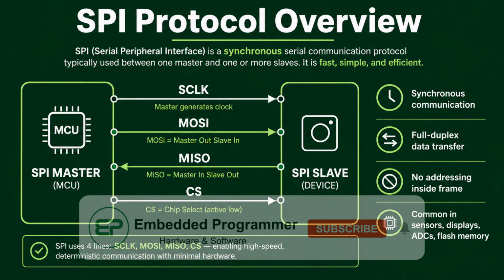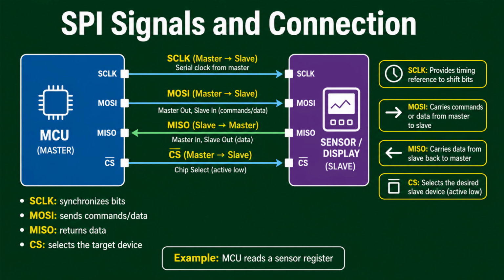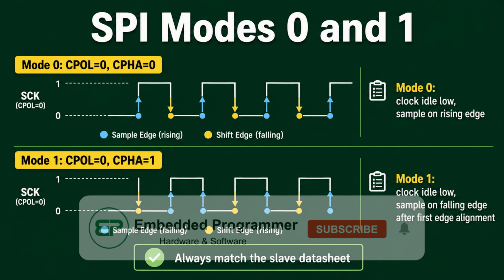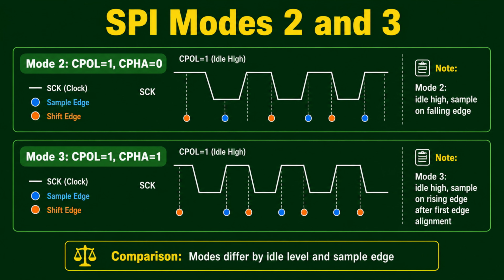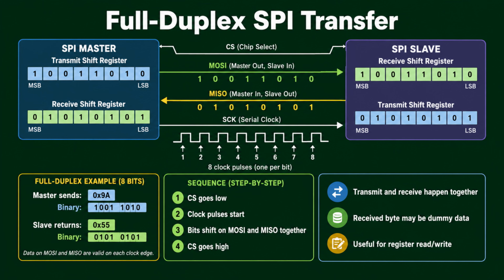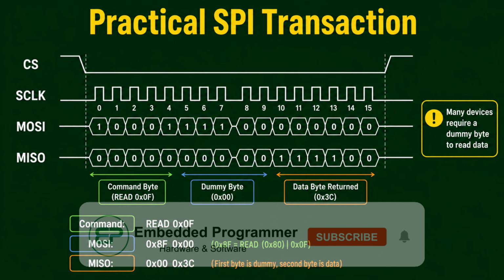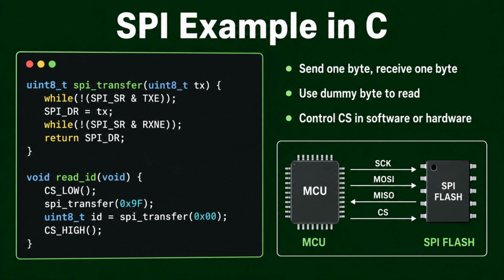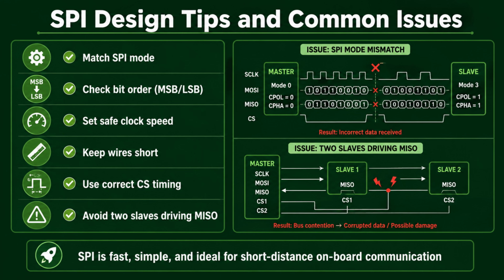SPI Protocol Explained: Clock Modes, Full-Duplex Transfer & Multi-Slave Implementation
Learn the SPI protocol practically, including SPI modes 0, 1, 2, and 3, CPOL and CPHA, full-duplex communication, multi-slave SPI wiring, timing diagrams, and an SPI example in C.

In this video, we explain how Serial Peripheral Interface communication works between a microcontroller and devices such as sensors, displays, ADCs, and SPI flash memories.

You will learn how the four main SPI signals work:

✅ SCLK – Serial clock generated by the master
✅ MOSI – Data from master to slave
✅ MISO – Data from slave to master
✅ CS – Chip Select used to activate a slave

The video also explains how CPOL and CPHA create the four SPI operating modes:

• Mode 0: CPOL = 0, CPHA = 0
• Mode 1: CPOL = 0, CPHA = 1
• Mode 2: CPOL = 1, CPHA = 0
• Mode 3: CPOL = 1, CPHA = 1

You will see how SPI sends and receives data simultaneously using full-duplex communication, why dummy bytes are required during read operations, and how multiple SPI devices can share the same SCLK, MOSI, and MISO lines.

A practical C example demonstrates how to select an SPI flash memory, transmit a command, generate clock pulses with a dummy byte, and receive data from the slave.

This tutorial is useful for embedded systems developers, electronics engineers, STM32 programmers, ESP32 developers, Arduino users, and anyone learning microcontroller communication protocols.